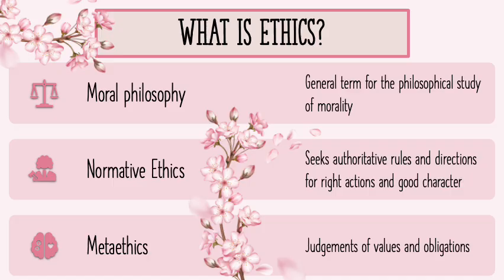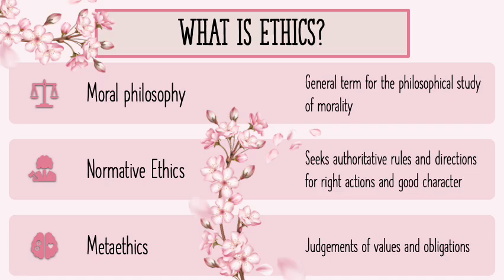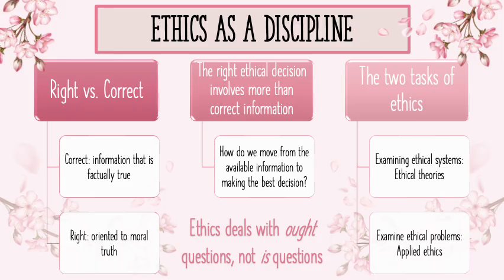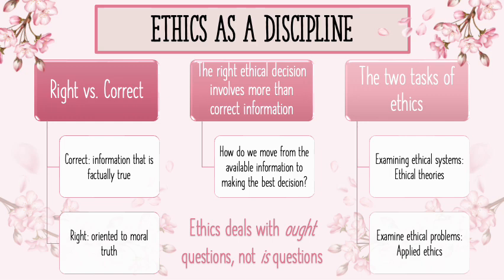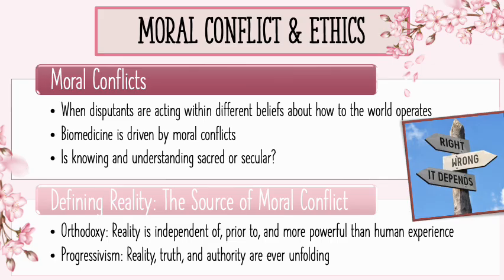Foundations of Bioethics Part 1A: Introduction to Ethics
Topic: Introduces the foundational concepts of ethics and bioethics, explaining ethics as the structured study of morality and bioethics as its application to questions involving life, health, medicine, and science. It clarifies key distinctions—such as right versus correct and normative ethics versus metaethics—and frames bioethics as a response to moral conflict rooted in differing worldviews, preparing students to thoughtfully analyze complex healthcare dilemmas throughout the course.

Course: IDEG 300
Level: Undergraduate
Last Updated: Spring, 2026

References:
Barry, V. (2012). Bioethics in a cultural context. Cengage Advantage.
Morrison, E. E., & Ellison, R. (2026). Health care ethics: Critical issues for the 21st century (5th ed.). Jones & Bartlett Publishing.
Post, L. F., & Blustein, J. (2021). Handbook for health care ethics committees (3rd ed.). Johns Hopkins University Press.
Wilkins, S. (2011). Beyond bumper sticker ethics: An introduction to the theories of right and wrong (2nd ed.). InterVarsity Press.